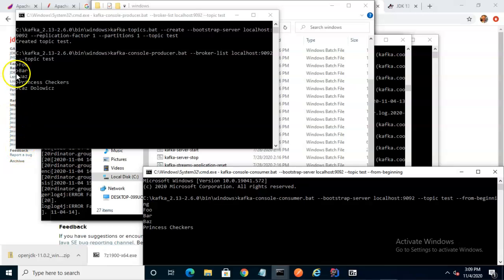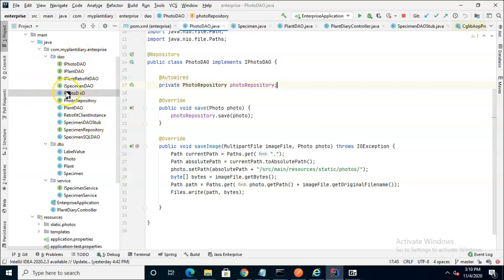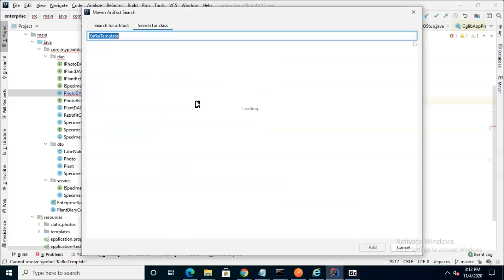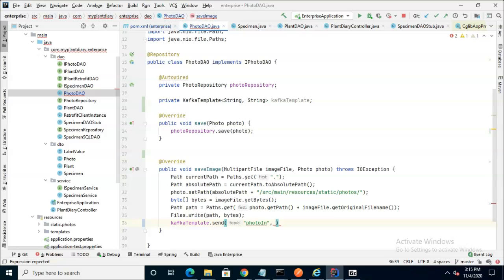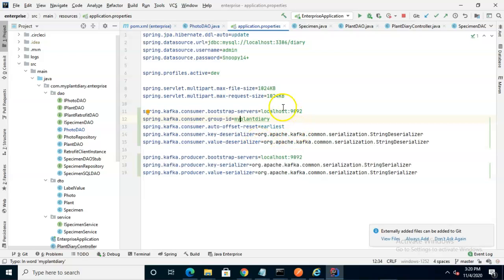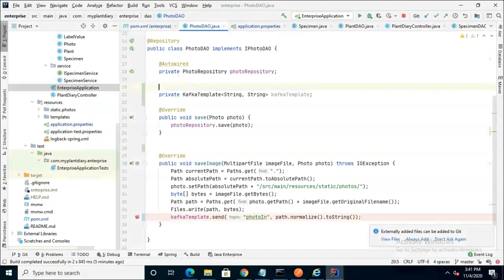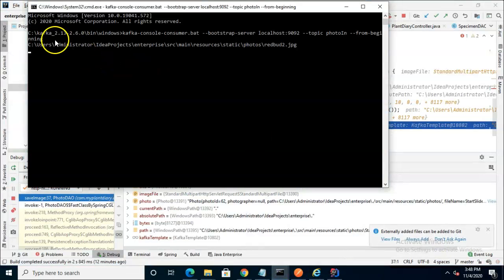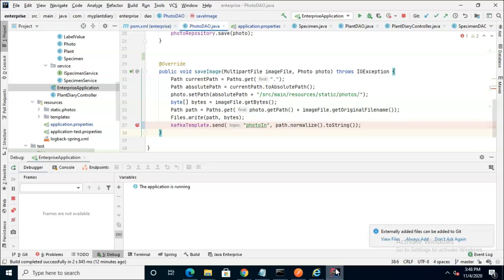Use KafkaTemplate to add an item to a topic in Spring Boot, with IntelliJ IDEA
Add KafkaTemplate to an existing Spring Boot project.  When a new photo is uploaded, that photo path will be placed on a Kafka topic, so that any interested downstream systems can subscribe to the topic, and be notified of changes.  I used IntelliJ IDEA IDE in this demonstration.

You can also find the source code for this example on GitHub,